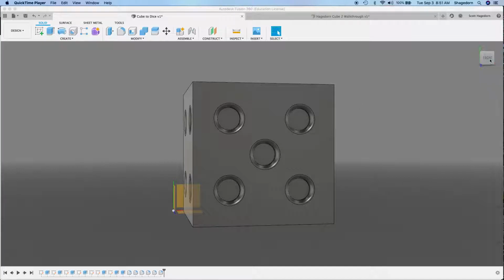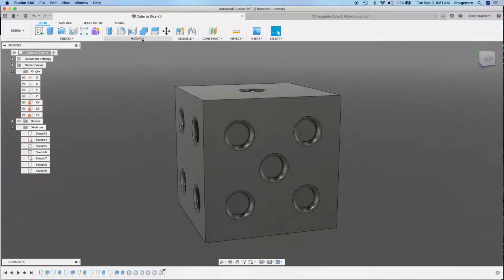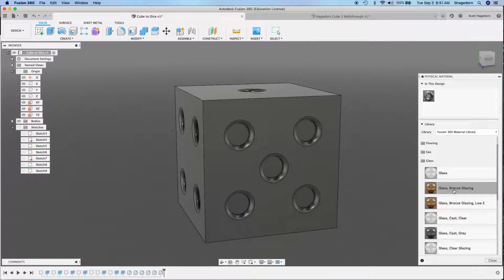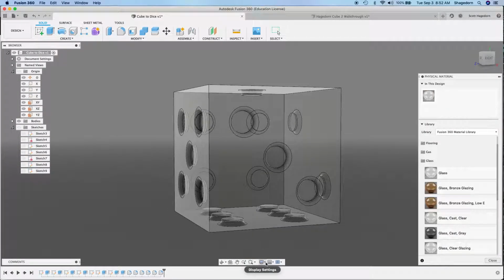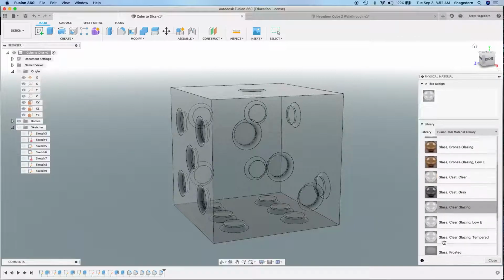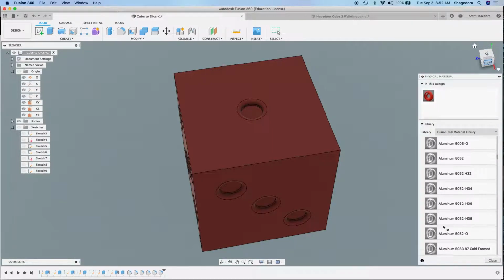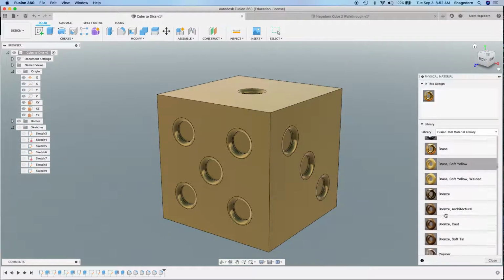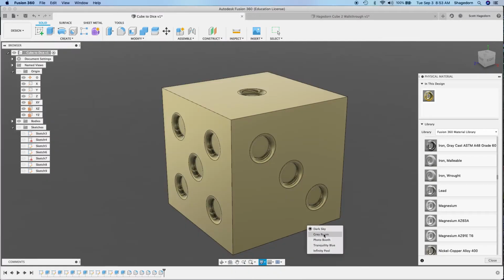Your First Dice - Step 9 - materials and environment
In this video, we will show you how to change the materials and manipulate the environment.